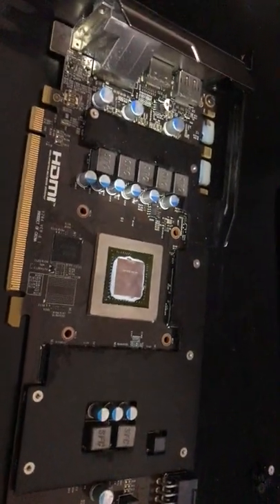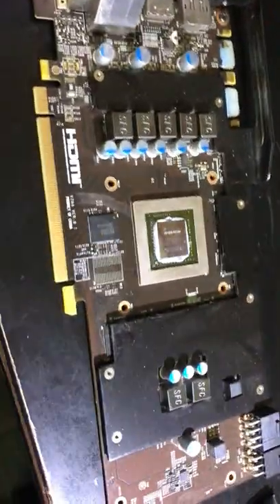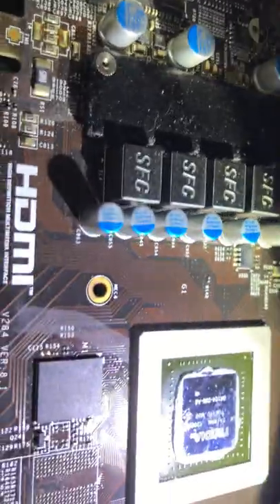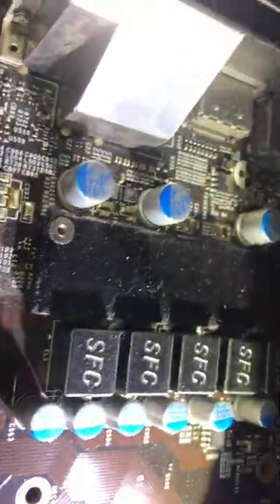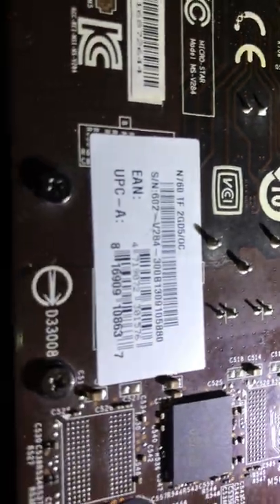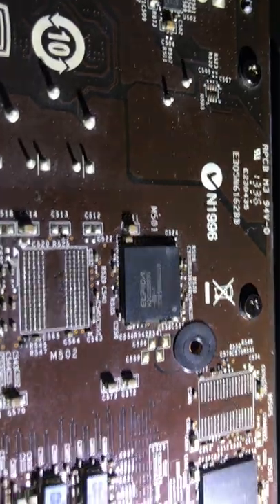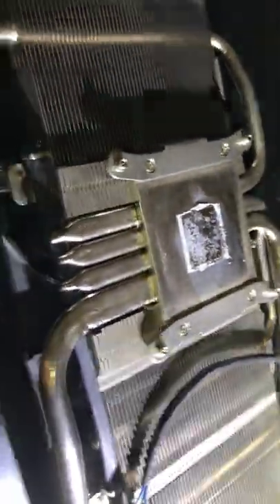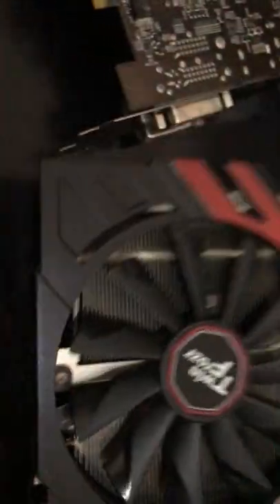GPU Maintenance on an Old GTX 760 4GB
- 750W Power Supply
- 750W Server Power Supply Kit (656363-B21)

✅  Laptop Mining
- Lenovo Legion 5 1660 Ti GPU